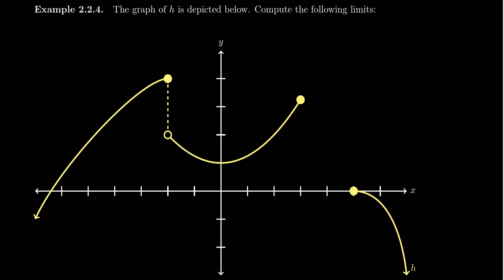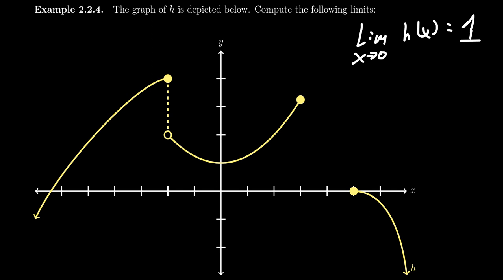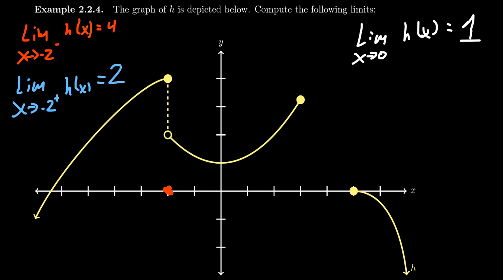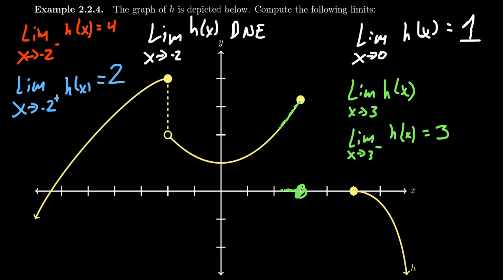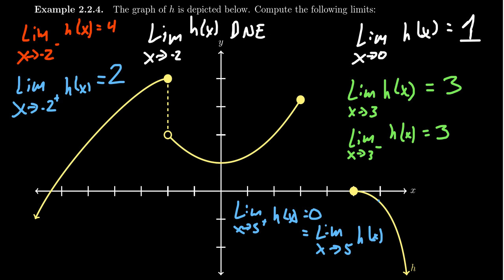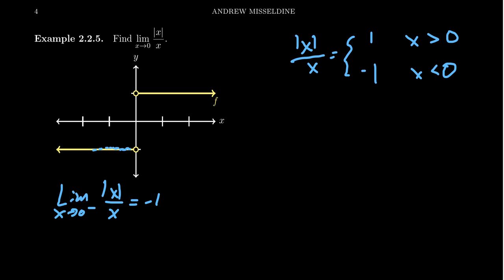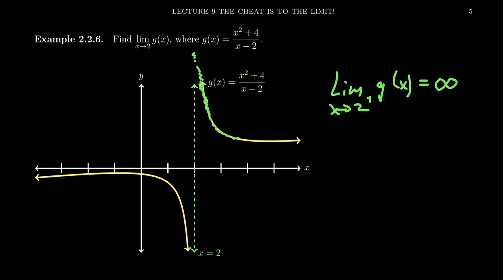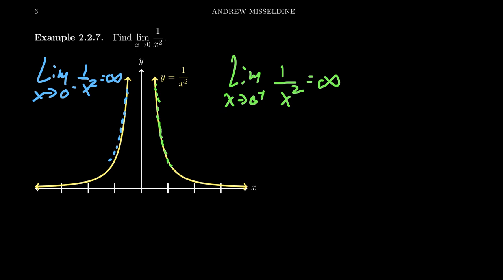Computing Limits from the Graph of a Function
In this video, we discuss how to compute the limit of a function from its graph, with special emphasis on piece-wise functions and functions with a vertical asymptote.

This is lecture 9 (part 2/3) of the lecture series offered by Dr. Andrew Misseldine for the course Math 1210 - Calculus I at Southern Utah University. A transcript of this lecture can be found at Dr. Misseldine's website or through his Google Drive